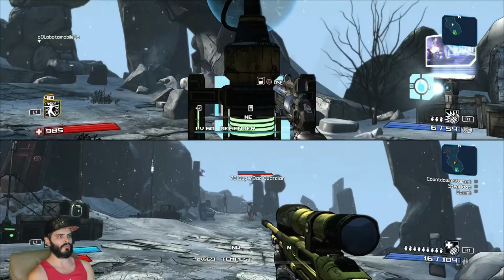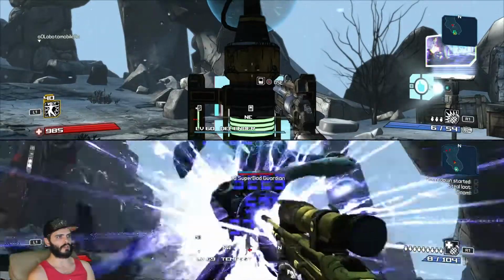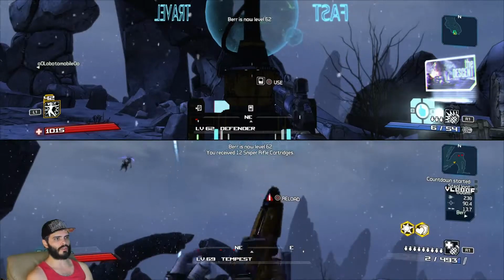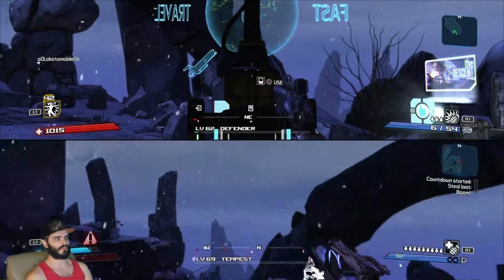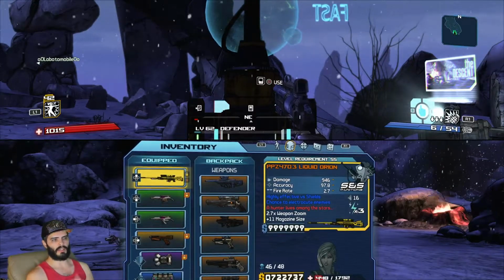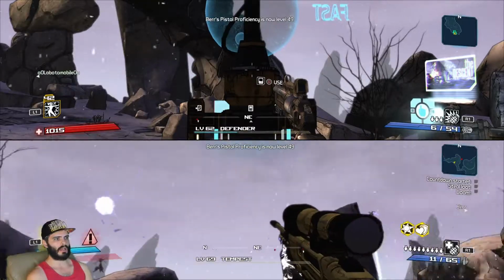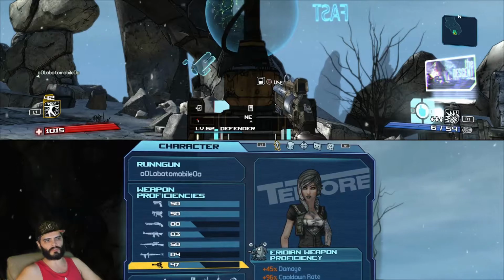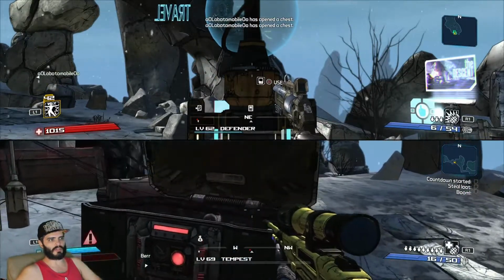Endgame experience farm. Easily boost levels and proficiencies to max in Borderlands 1.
Briefly going over some of the best guns to use, how to implement the run and additional benefits/tips. Works great for couch co-op as well as online. You can boost yourself and/or a bunch of friends from level 1 to max (69) in a few hours. Make sure to pay attention to your proficiencies so you can maximize the benefit to those too.

This applies to all versions of Borderlands 1 including PC, Playstation 3, Ps4 game of the year, Xbox 360 and Nintendo Switch legendary edition.